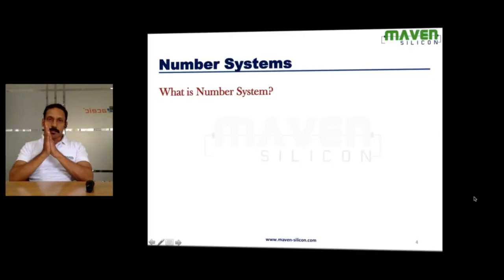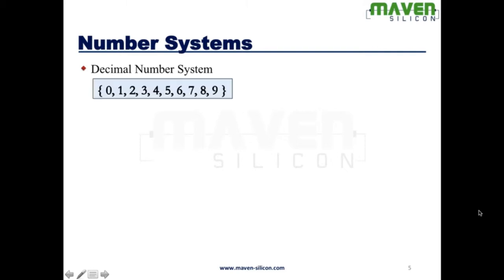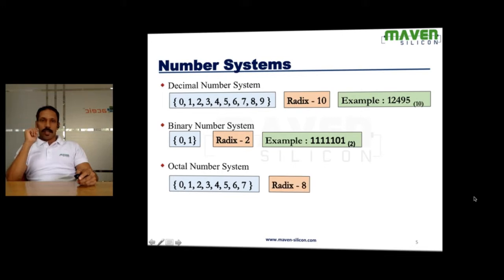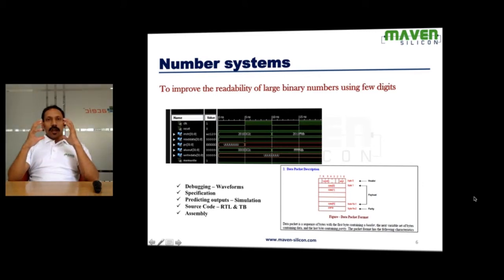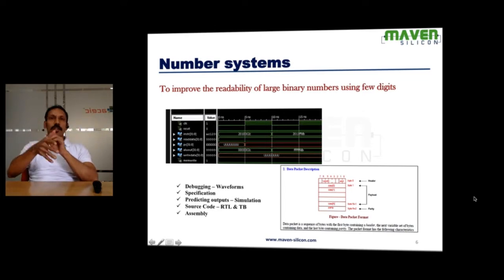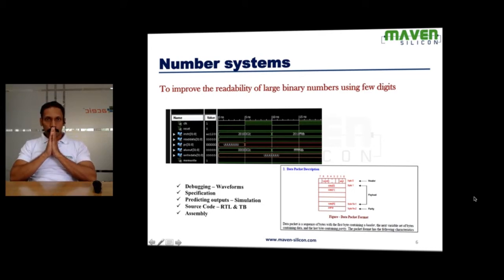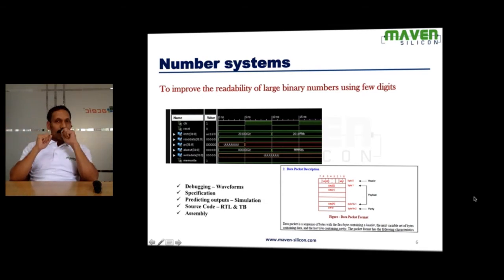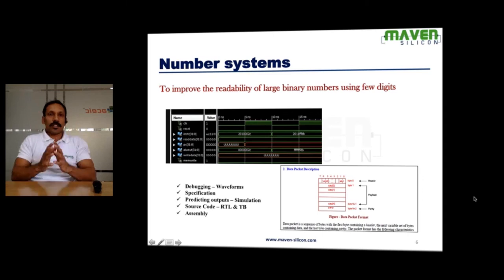VLSI Tutorials : Digital Electronics - Number Systems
This video explains the number systems in Digital Electronics and also addresses your query: why do we need different number systems like Octal or Hexa Decimal when everything happens only in terms of Binary in the chip.

To learn Digital Electronics in detail, please explore our online Design Methodologies course or call | 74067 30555 and get the Advanced ASIC Verification course with placement support for free - T&C apply.

VLSI Design Methodologies course is a Front-End VLSI course which imparts:

* Digital Design
* RTL Programming using Verilog HDL

This course starts with:

* An overview of VLSI
* VLSI technology
* SoC design
* Moore’s Law
* Difference between ASIC and FPGA

With this overview, it walks you through all the steps of the complete VLSI Design Flow and explains every step in detail.

The course covers:

* Complete Digital Design
* Combinational Design
* Sequential Design
* FSM Designs
* Verilog HDL Programming

And finally, it trains you extensively on Verilog HDL programming and makes you a hands-on RTL designer.

Why learners choose this course:

* Avail scholarship on certification for job-oriented advanced classroom courses

Stay ahead in your class & career with our unique learning programs.